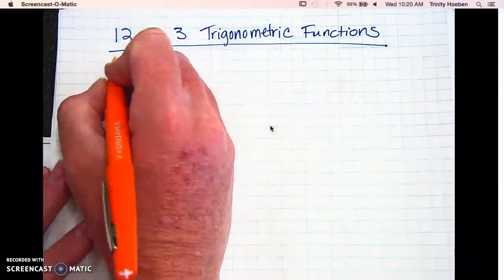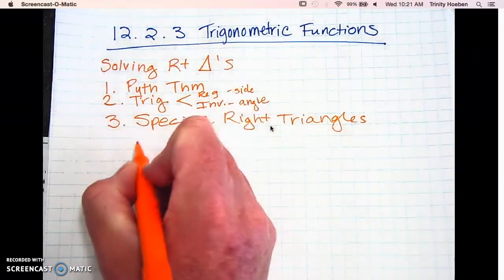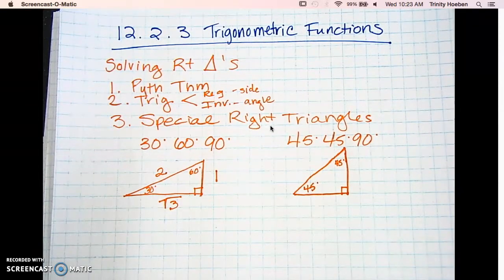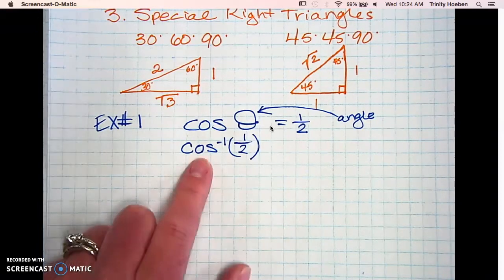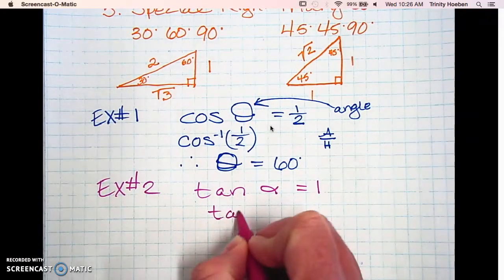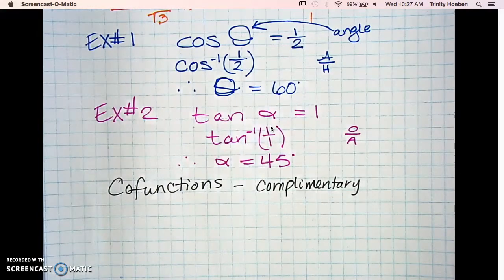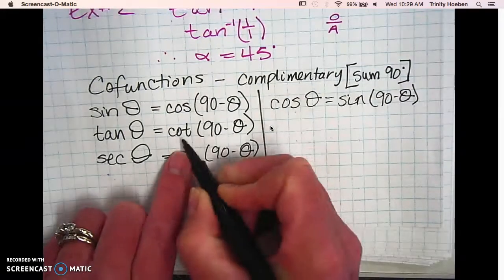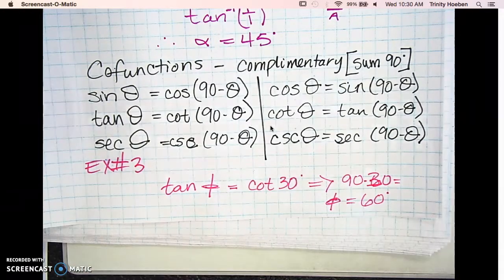A2H 12.2.3 Trigonometric Functions (Special Right Triangles/Cofunctions)